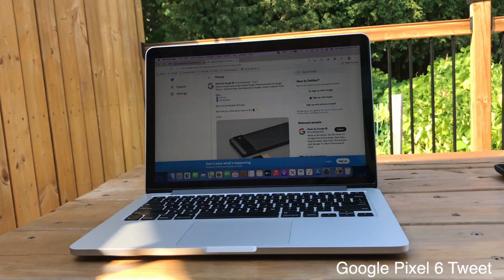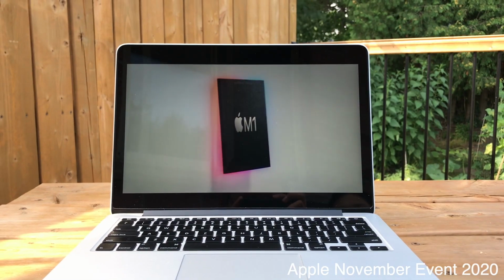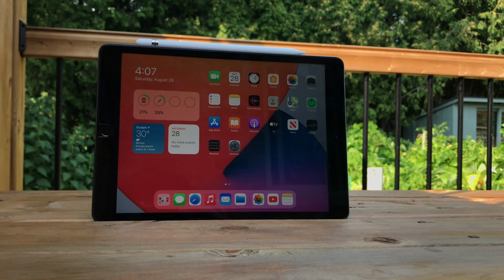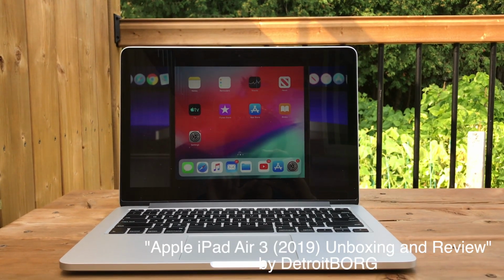iPad 9th Generation | My Predictions Based on Previous Patterns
Description
The iPad 9 is coming. Here are my predictions on its design and chipset based on previous patterns.
Rickroll Roulette
Here I have three links. You have a 33% chance of being rickrolled and a 66% chance of evading that fate and getting good luck for your next test. Will you take the risk?

Gear
Editing Machine: Macbook Pro 13" 2015 8 GB RAM
Editing Software: Final Cut Pro Trial
Camera: iPhone 7
Full Disclosure
I am not responsible for any losses, monetary or otherwise, that may have been influenced by content on my platform. My videos are primarily intended for entertainment. While my content may be useful, keep in mind that I am not professionally certified to advise you, I am just some random kid on the Internet. By watching my videos you accept these conditions. The video description may contain affilate links.